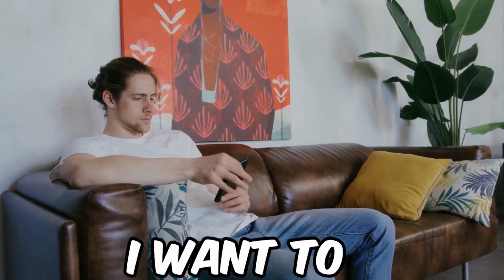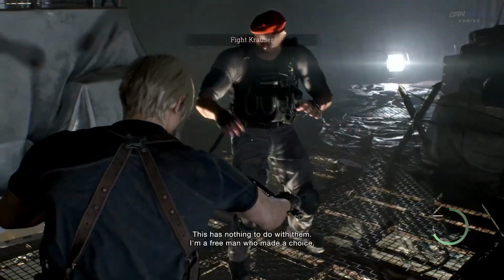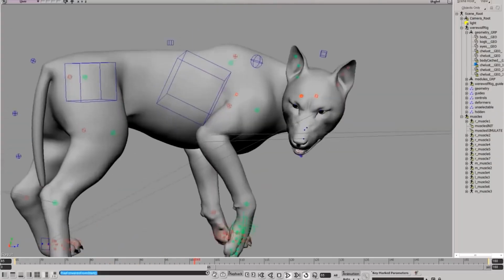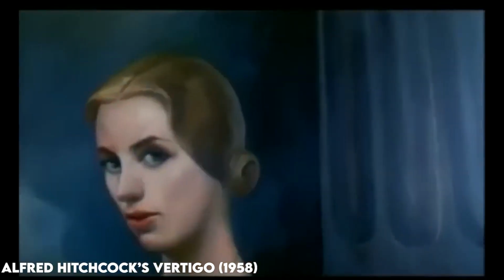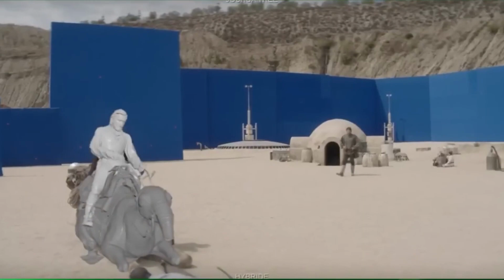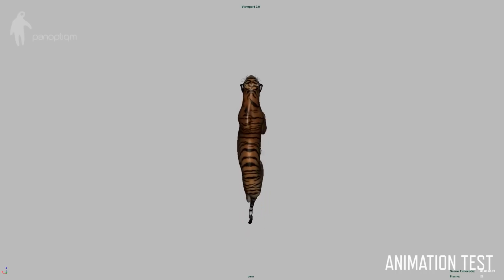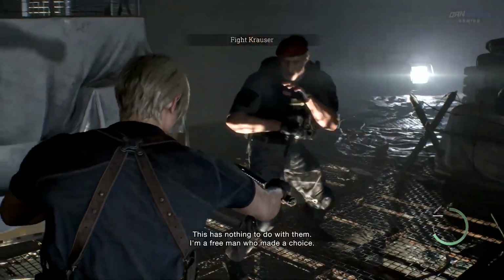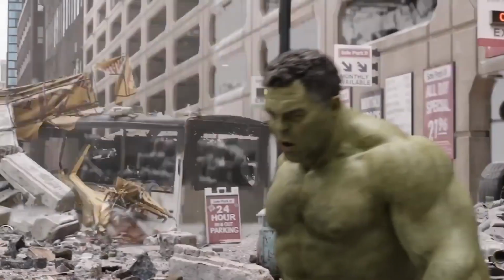CGI Technology and Its History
The technology that revolutionized movies⚡💻

Technology that led to the advancement of various industries, including animation, filmmaking, and video games. CGI Technology

In this video, I will tell you what CGI technology is and how it works, and we will delve into the history of this important and revolutionary technology

I hope you enjoyed this video and it was useful for you.

CGI Technology and Its History Chapters:
00:00 Intro
00:16 What is CGI?
01:52 The history of CGI
09:50 Outro